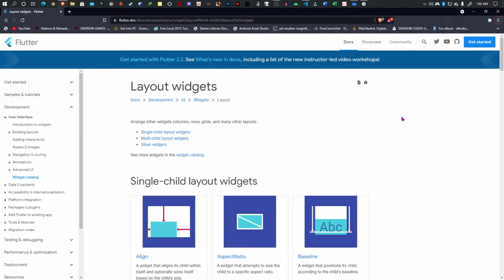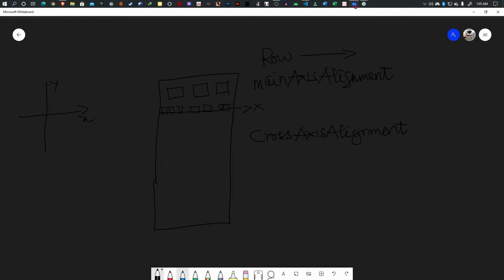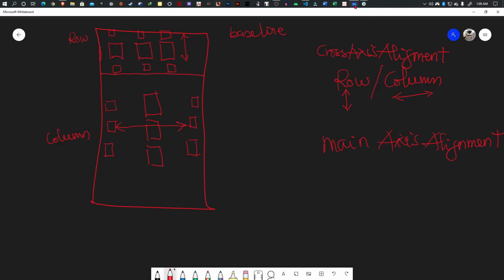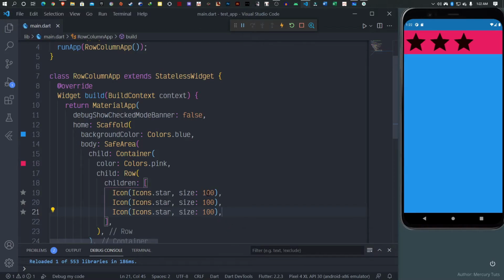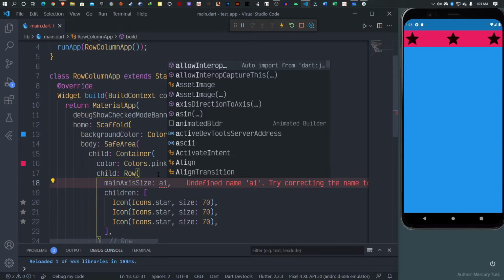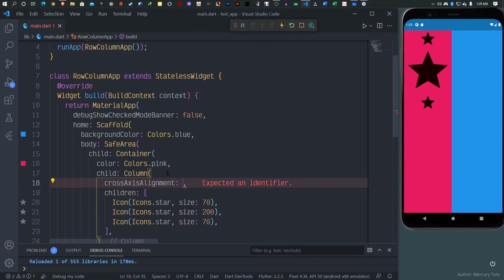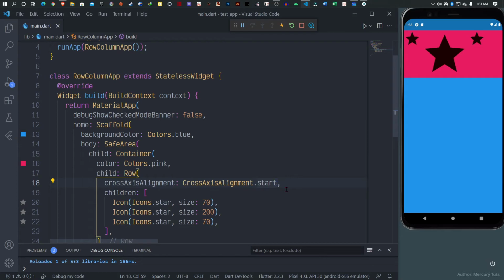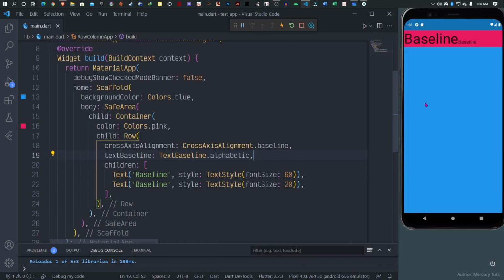FLUTTER TUTORIAL: UNDERSTANDING ROW AND COLUMN WIDGETS - EP 6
In this video, we take a look at the ROW and COLUMN widgets in flutter used for the multi-child layout.